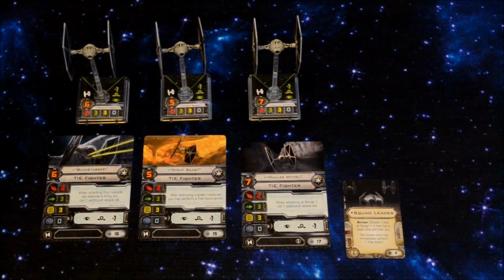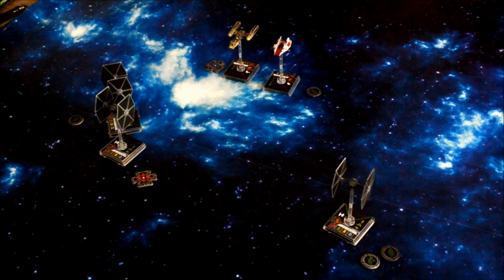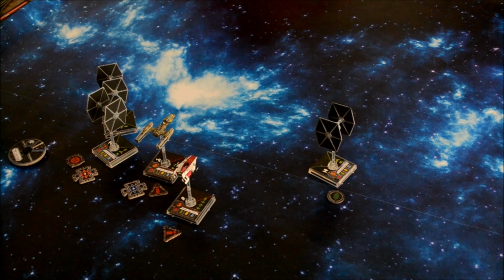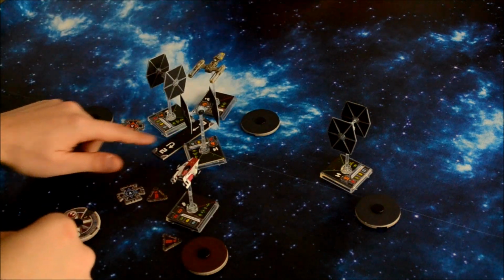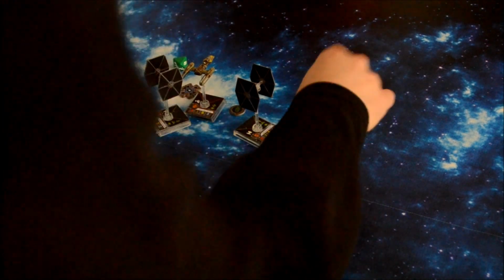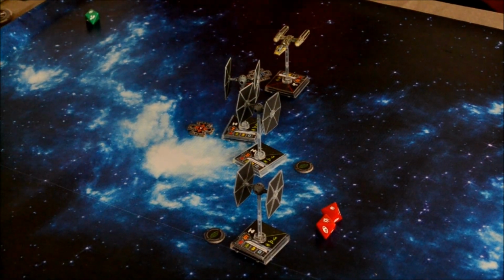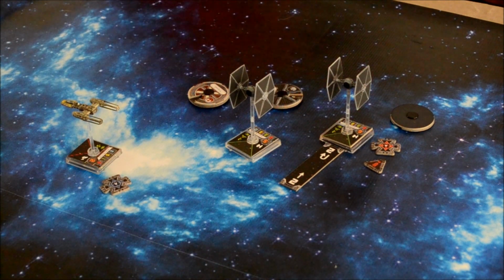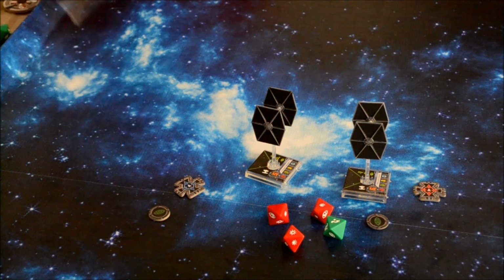DGA Plays: Star Wars: X-Wing - Game #2 (Ep. 12 - Gameplay / Let's Play)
Star Wars: X-Wing Miniatures Game Gameplay / Let's Play Video